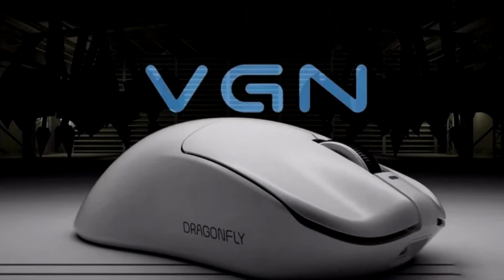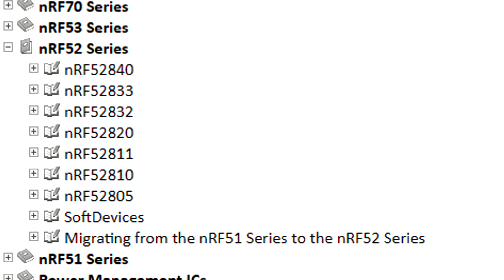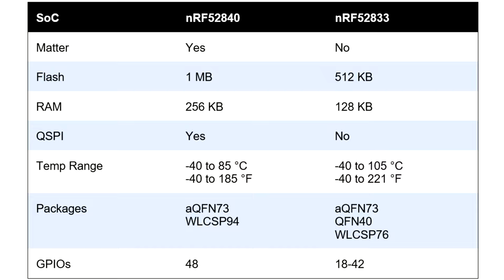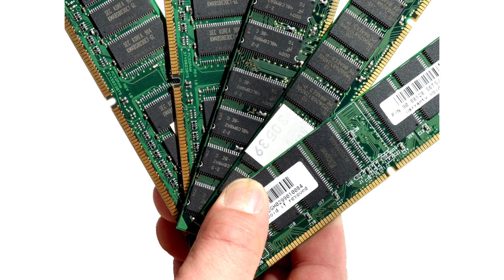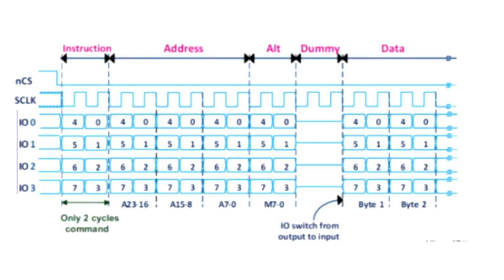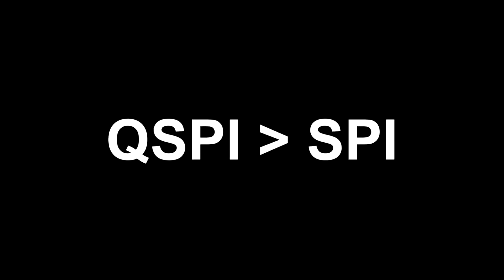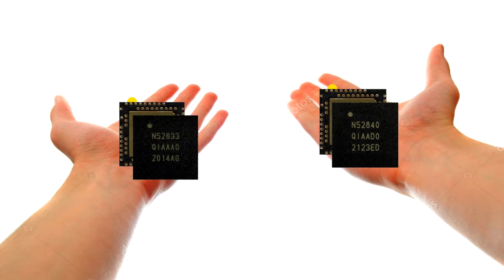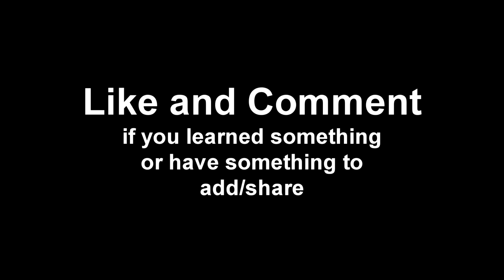Mechkeys VGN Dragonfly Specs (Different Nordic MCUs?)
The new Mechkeys VGN Dragonfly shows some impressive specs at an affordable price. However, the pro and the pro max versions use different Nordic SoCs. Normally, we just see the Nordic nRF52840, but the pro version uses a Nordic nRF52833 which isn't regularly used in the gaming mouse market. This video discusses the differences between these two SoCs and the potential performance impacts on the vgn dragonfly f1 pro and pro max. However, it's important to note that latency is affected more by ping and other computer components than the mouse.

Timestamps:
Intro: 0:00
Matter: 2:20
Flash: 3:00
RAM: 3:15
QSPI: 4:23
Temp Range: 5:37
Packages: 5:48
GPIOs: 6:03
Conclusion: 6:52